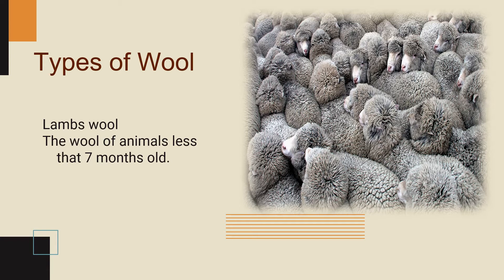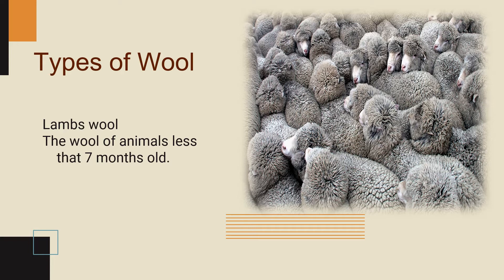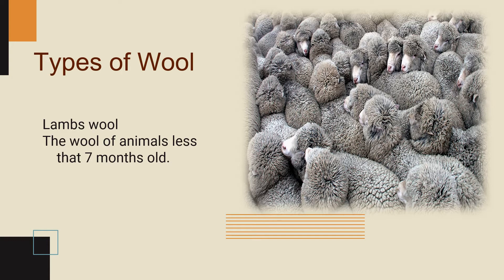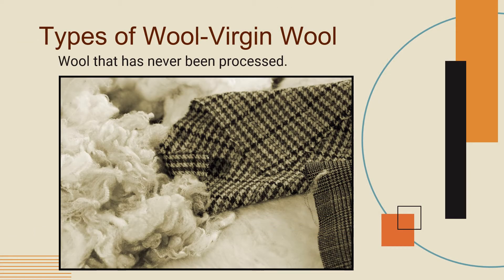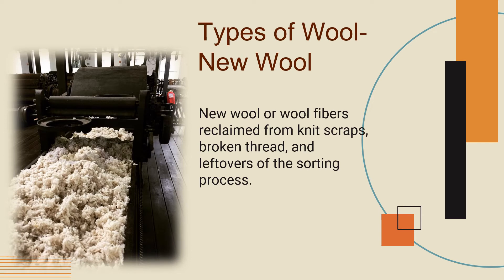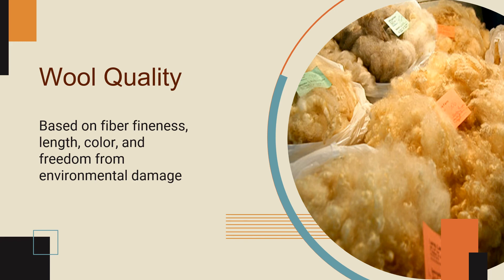FASHM 60/Week 5: Types of Wool